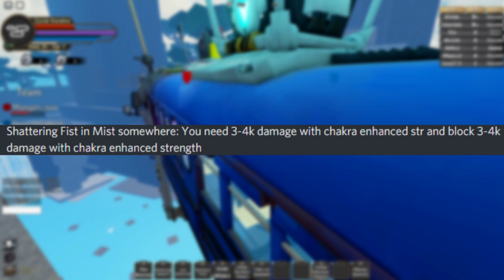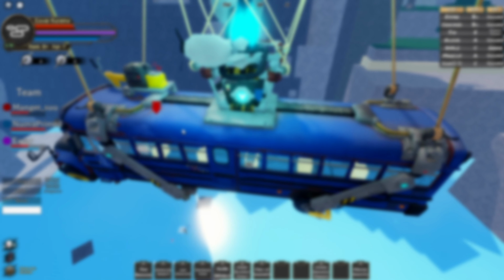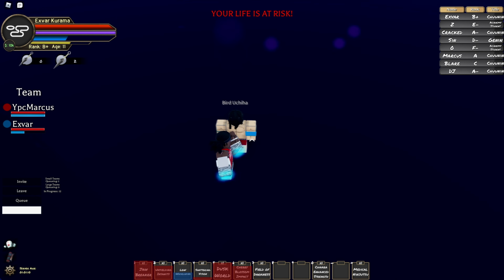Obtaining the Shattering Fist Fighting Style... 👊🏿(Shinden)